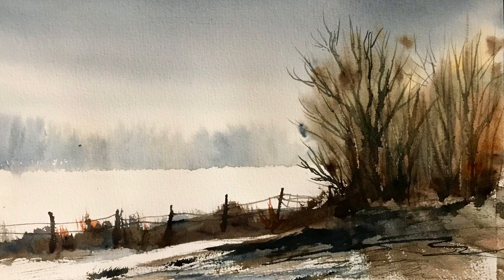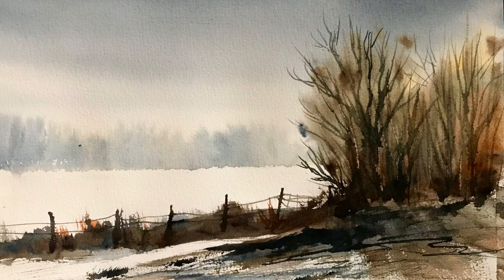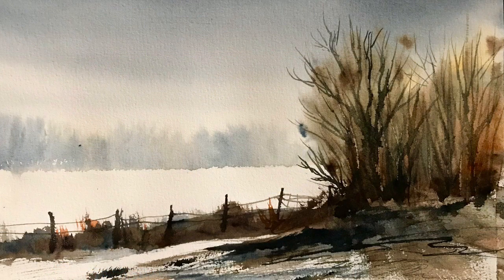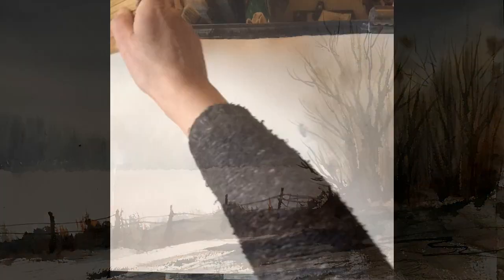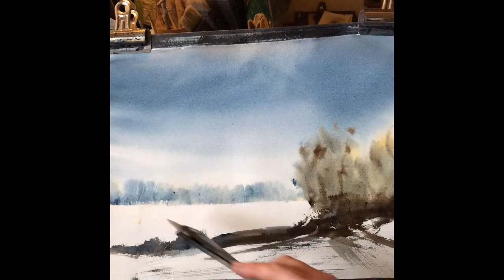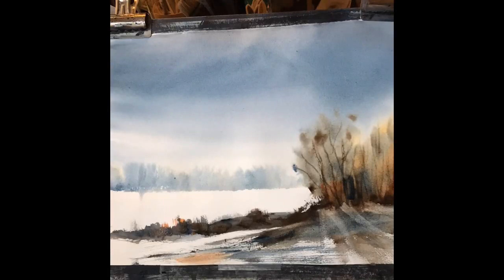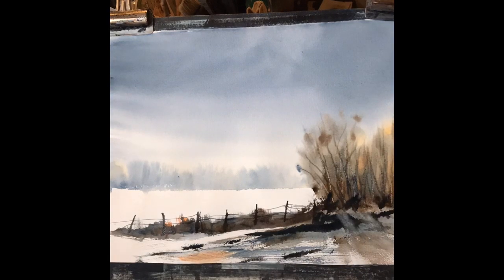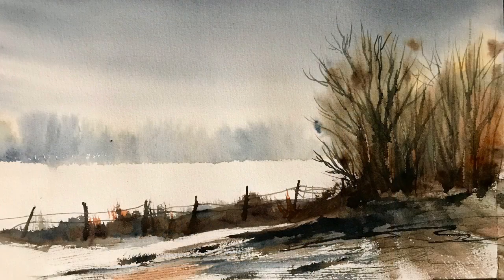Loose Painting For Beginners, Using Negative Space To Suggest Snow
Hi and welcome back, I've been a bit busy this weekend so just a quick time lapse video of a winter Landscape. I'm going to leave a large area of the paper unpainted, and paint around it to suggest a large white snowy field. While the effect is a bit exaggerated here, I hope you can see how effective it is to negatively paint the snow by not painting it at all, just the areas around it!